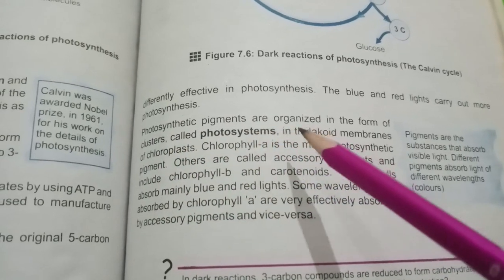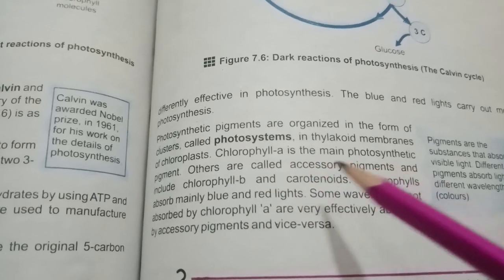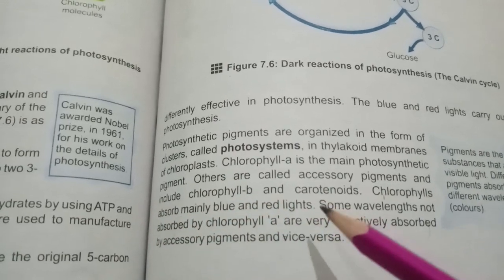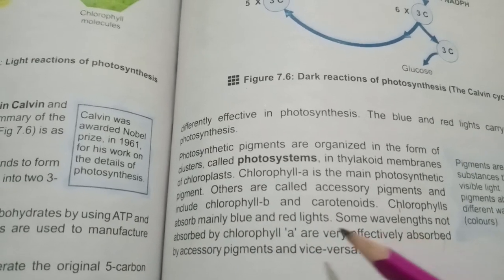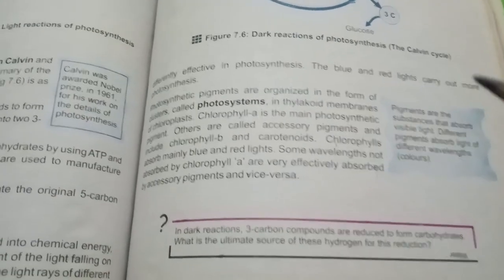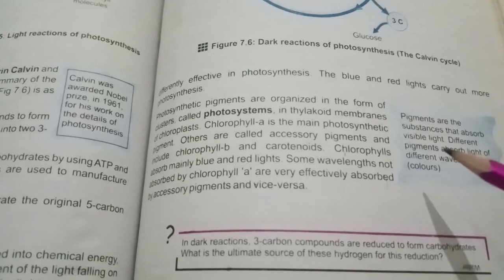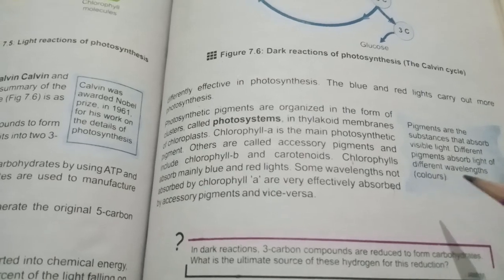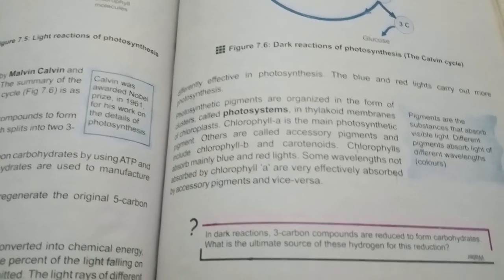What is the summary of dark reaction? || Who introduce the dark reaction? Role of chlorophyl?